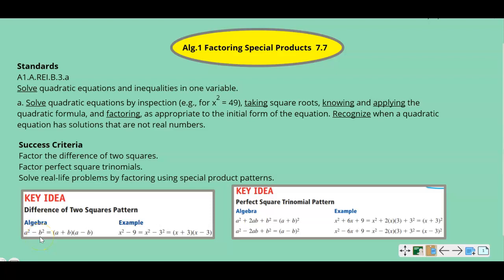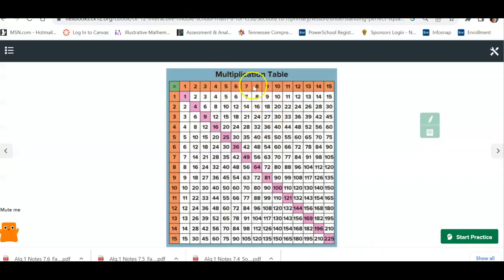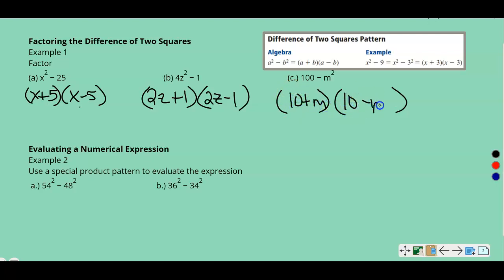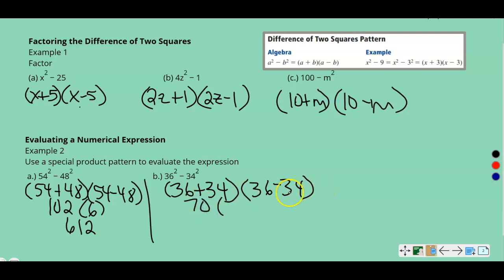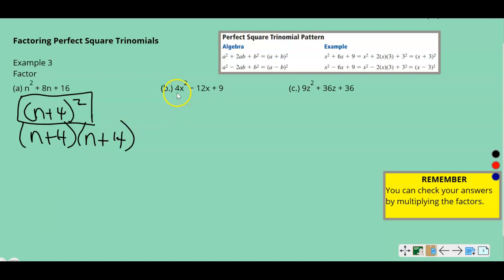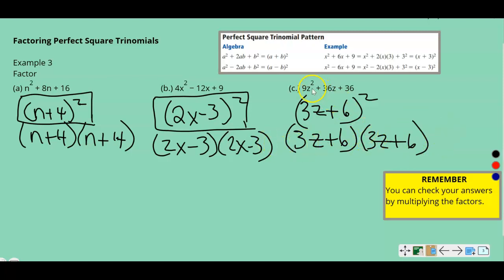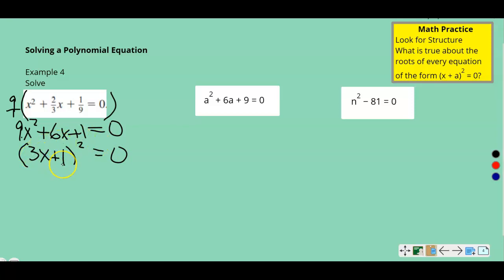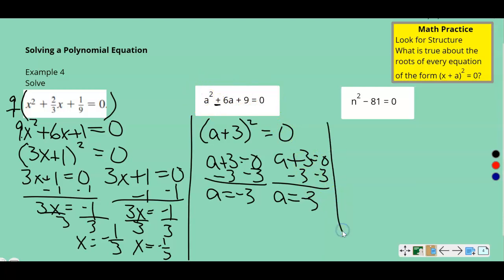Alg.1 Factoring Special Products 7.7